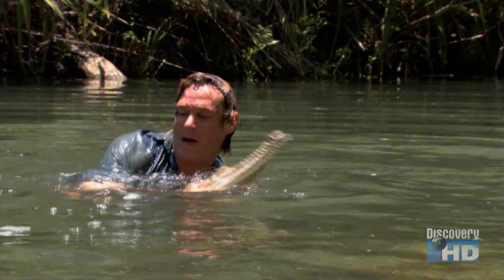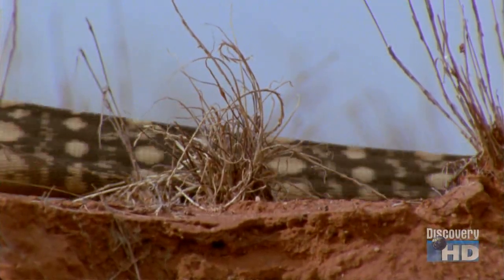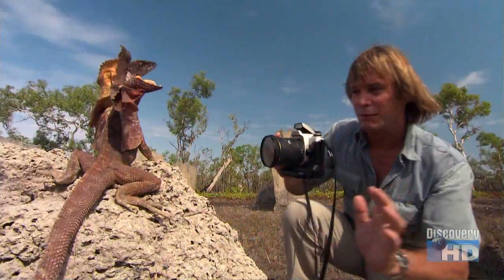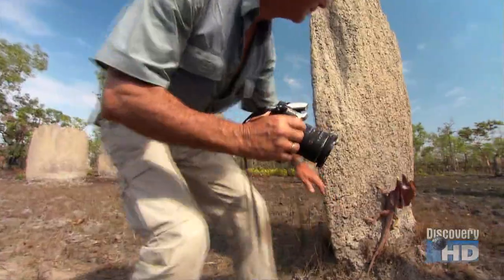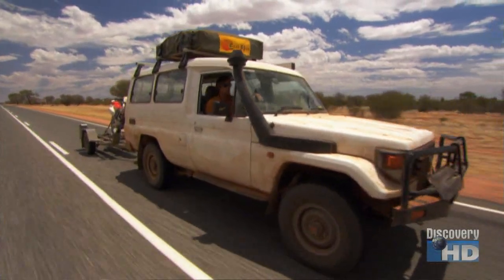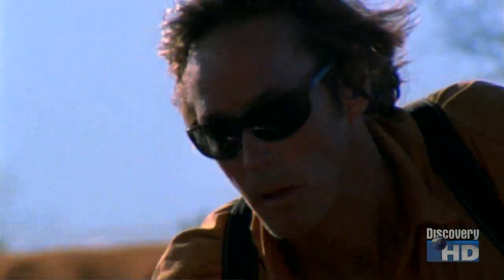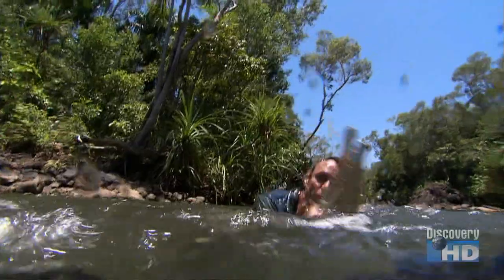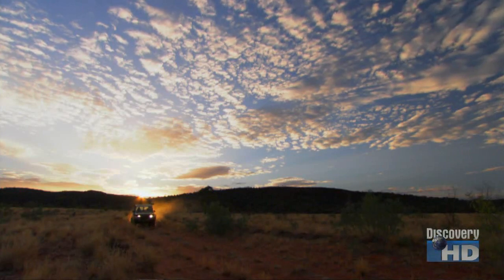Austin Stevens - Snakemaster - In Search of the Giant Lizard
Like always, your requests come first like this episode. Let me know what other episodes you would like to see.